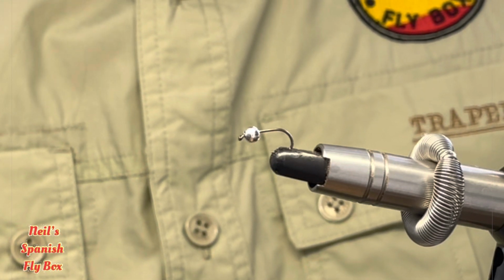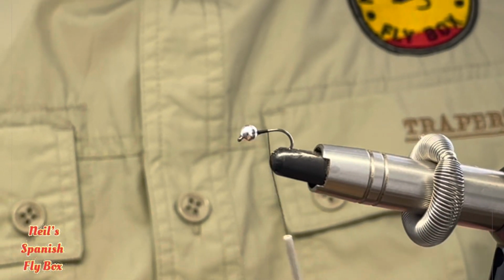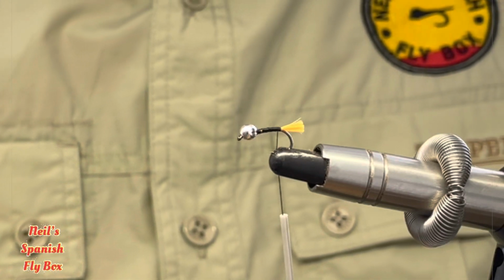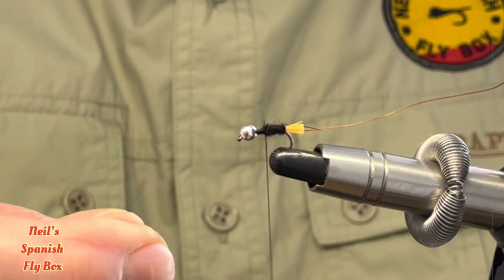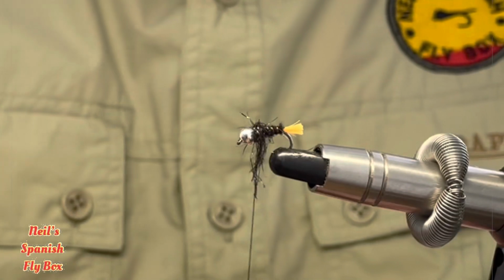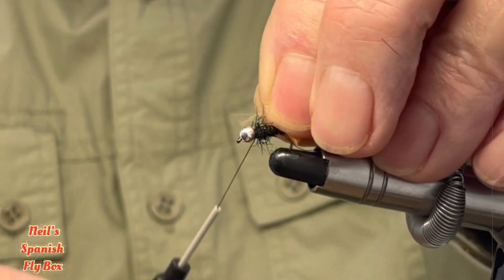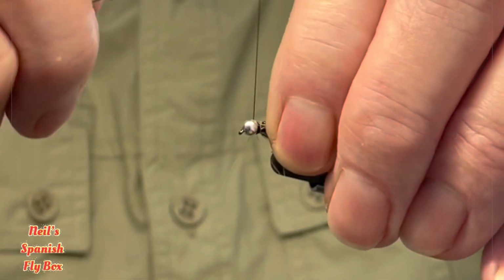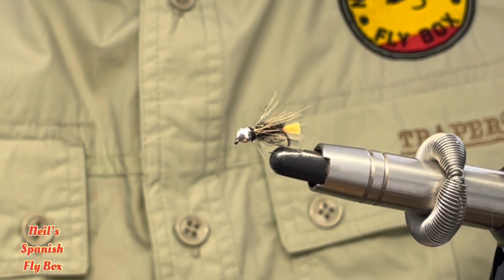Fly tying - Ninfa para ríos con mucha agua